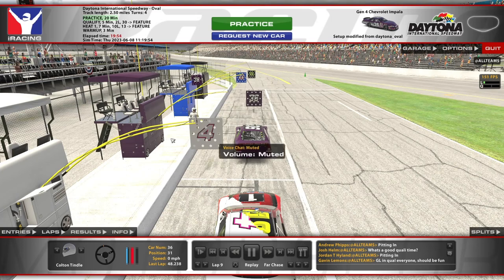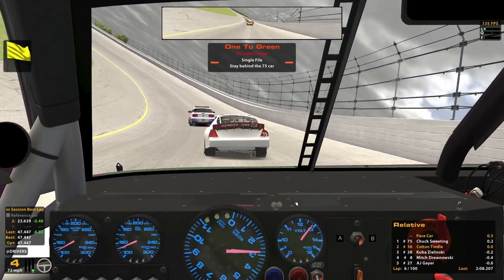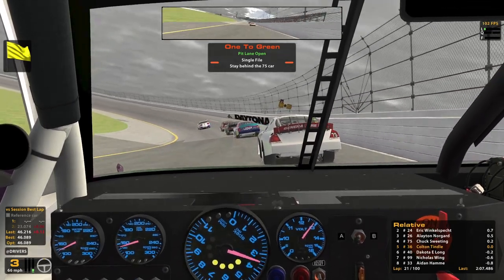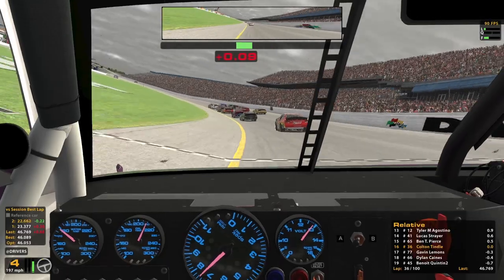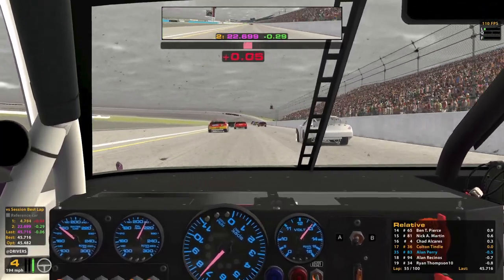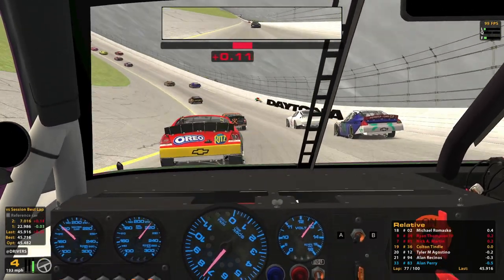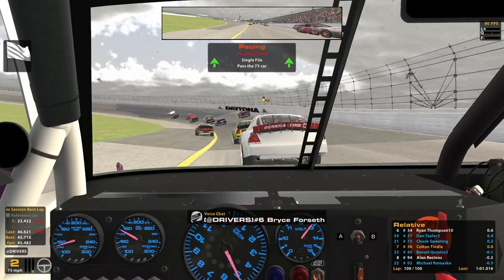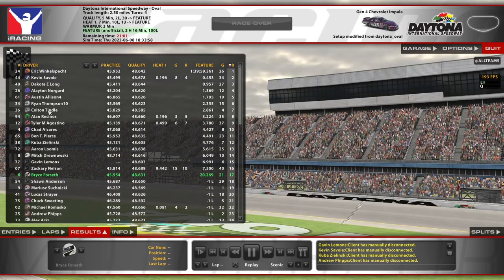Gen 4 @ Legacy Daytona - Diet Dr. Pepper Series S1R1 - iRacing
The Diet Dr. Pepper Series is a new league hosted by @Griffin2448  in the Gen 4 car with Winston Cup style rules and points. Looking forward to plenty of good races ahead!

Chapters:
0:00 Qualifying
10:38 Race Start
12:29 Tomfoolery Begins
1:00:31 Actual Racing Begins
1:23:03 Green Flag Pitstop
1:45:37 Yellow/Checkered Flag
1:51:02 Incidents